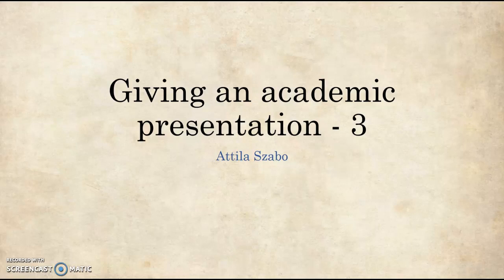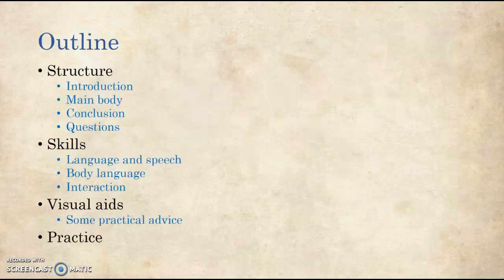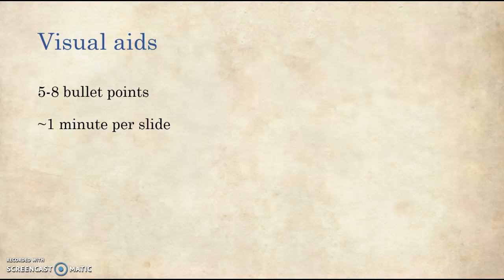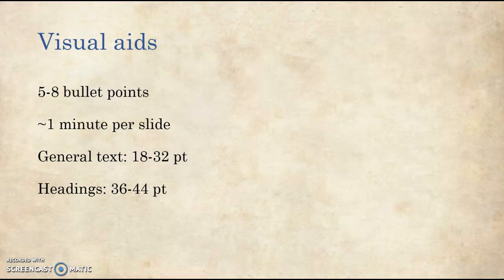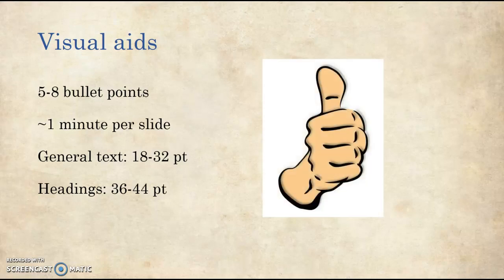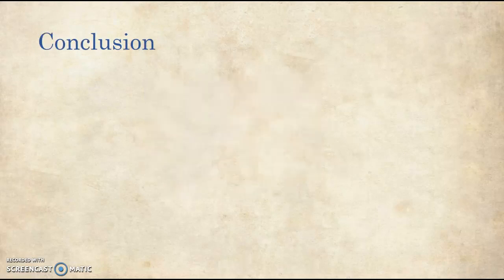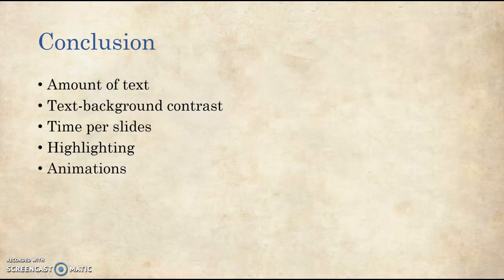Academic presentations_3 - visual aids